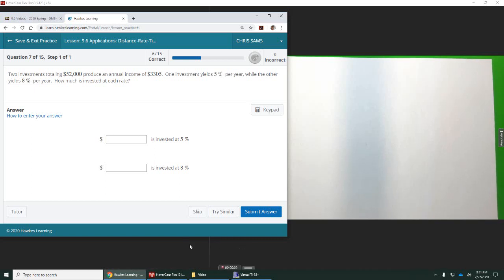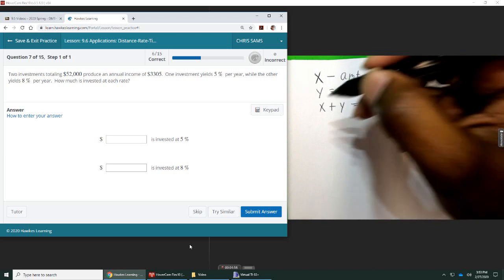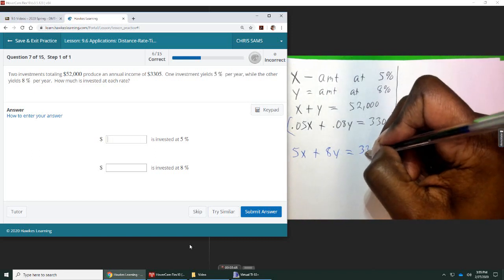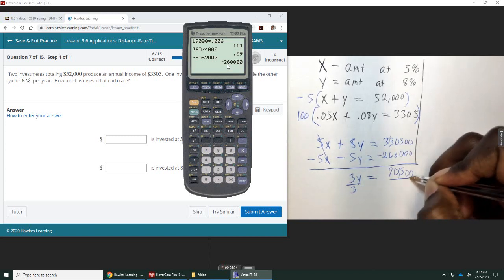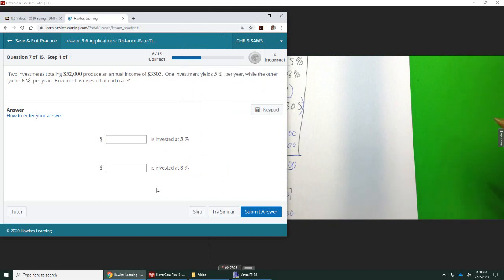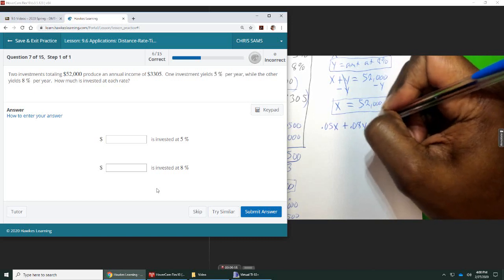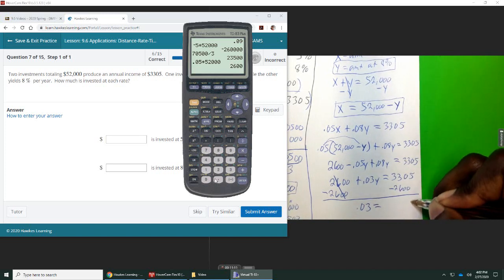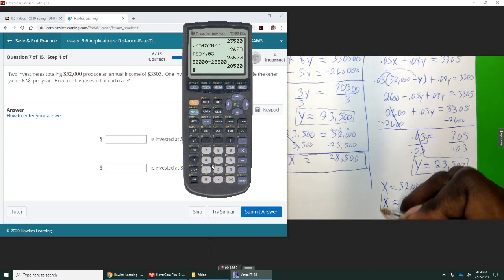Intro to Alg9 6 7